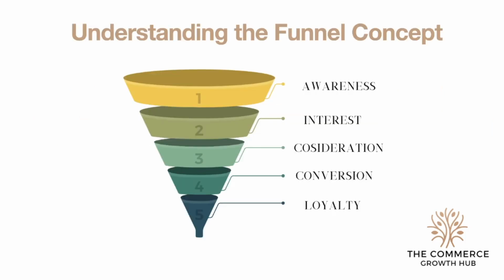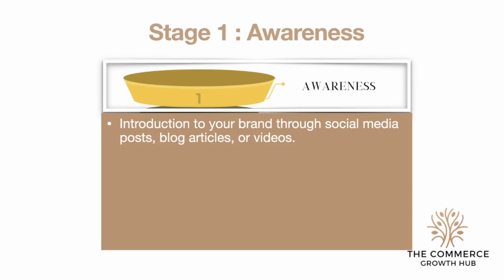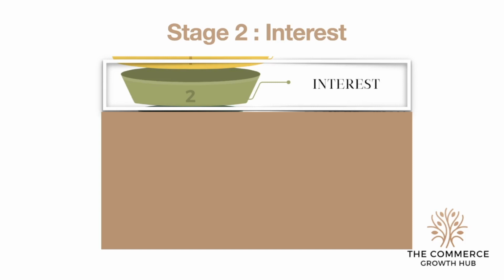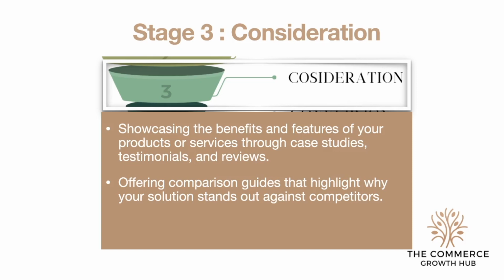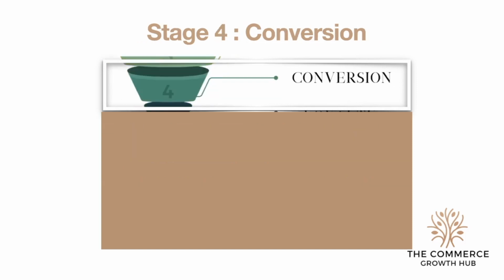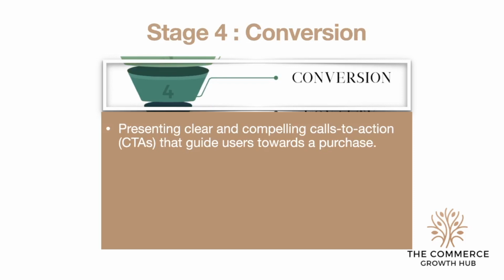What is a Funnel in Digital Marketing? A Beginner's Step By Step Guide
🌐 Explore The Commerce Growth Hub: Your Ultimate E-Commerce Resource

In today's video, we're diving deep into the world of sales funnels. Ever wondered, 'What is funnel marketing in digital marketing?' or 'What is sales funnel building in digital marketing?' Well, you're in the right place!

We'll start by breaking down the concept of sales funnel in digital marketing, explaining its importance and how it can transform your business. From attracting potential customers to converting them into loyal ones, a well-structured sales funnel is the secret sauce to successful digital marketing.

But that's not all! We'll also guide you through the process of sales funnel building. With our step-by-step guide, you'll learn how to create a sales funnel that truly converts. So, whether you're a seasoned marketer looking to refine your strategy or a beginner just starting out, this video is for you.